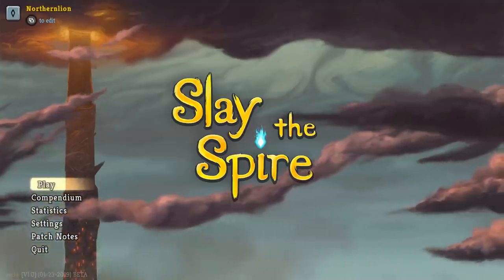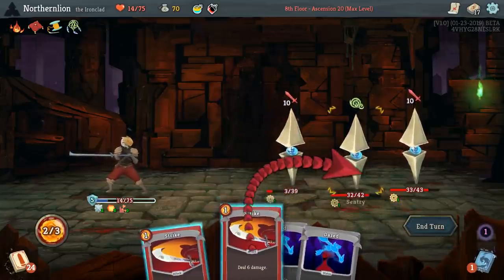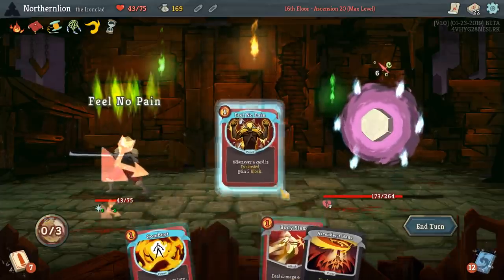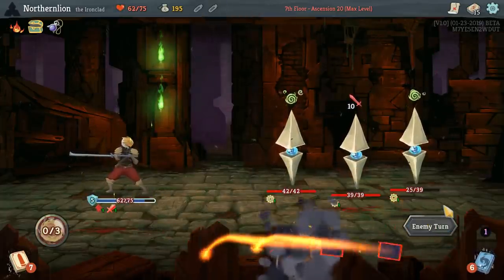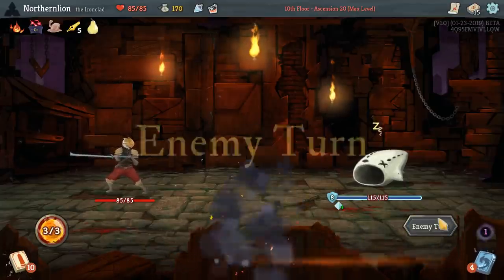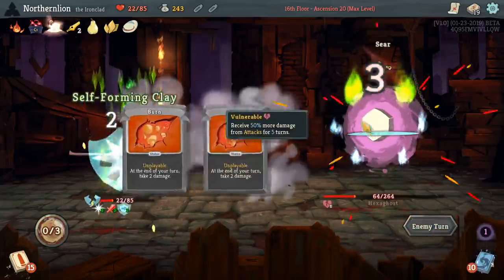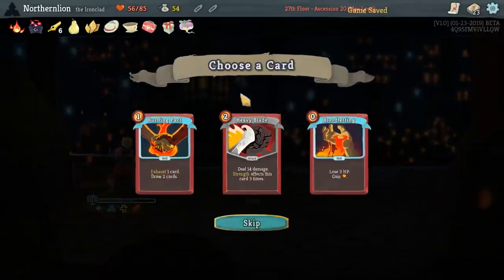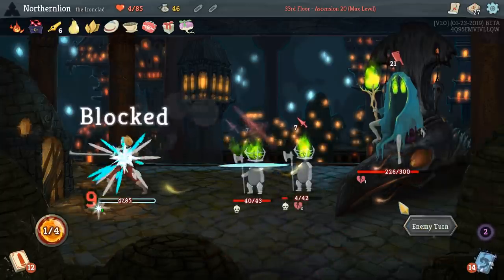Slay the Spire - Northernlion Plays - Episode 445 [Rethink]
Slay the Spire is a roguelite with deckbuilding mechanics, similar to Darkest Dungeon meets Hearthstone. Let's go!